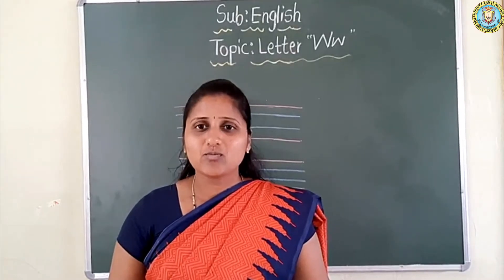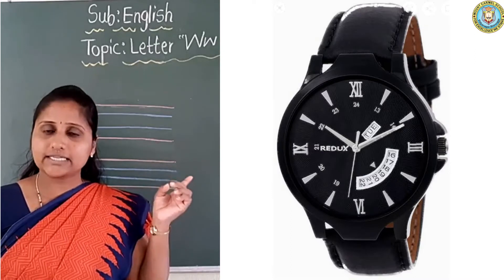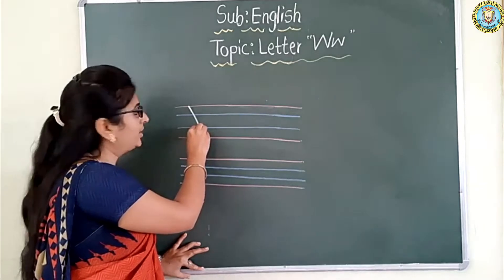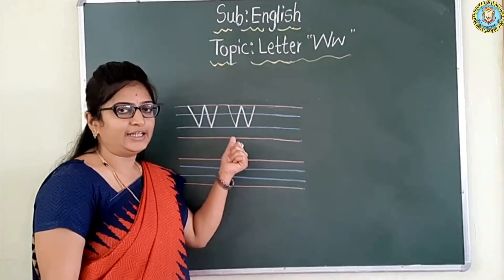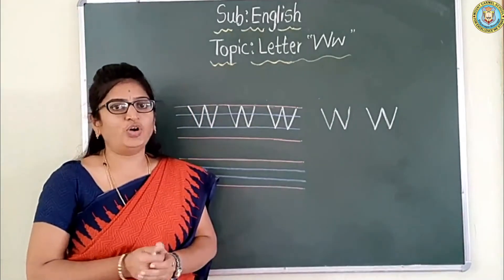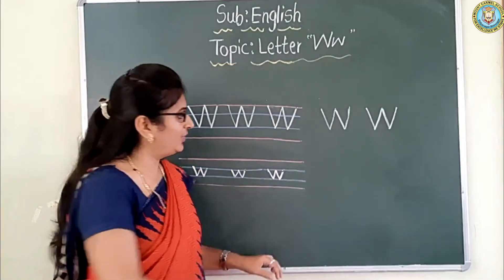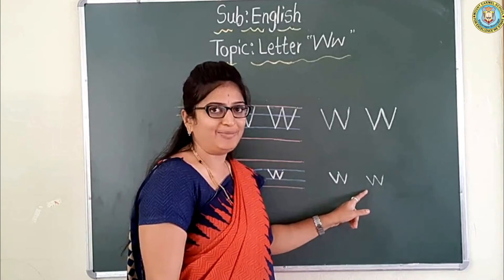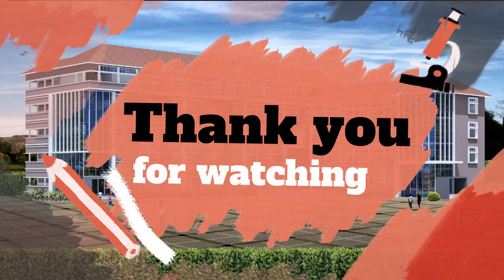LKG - English - Alphabets - Letter Ww